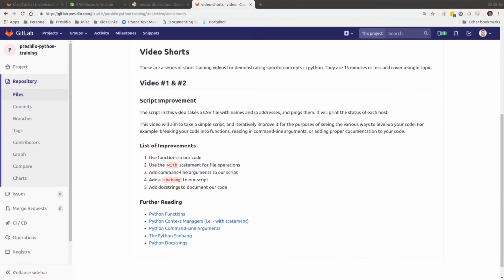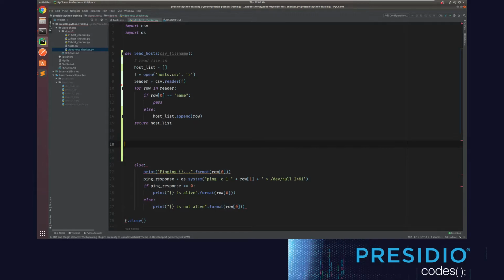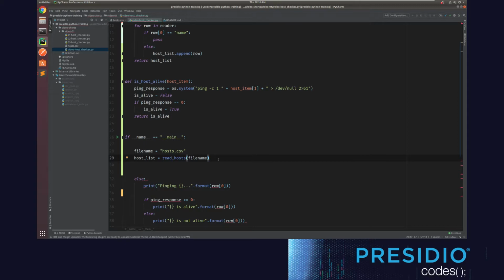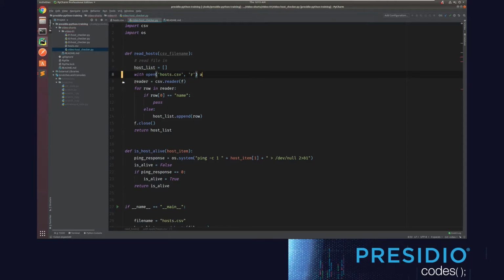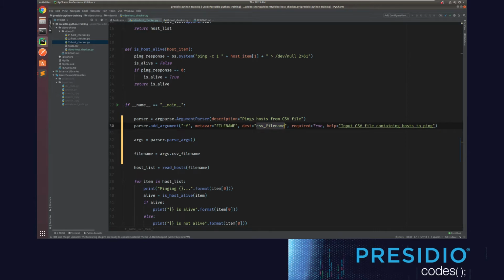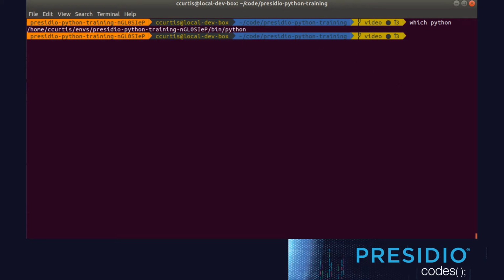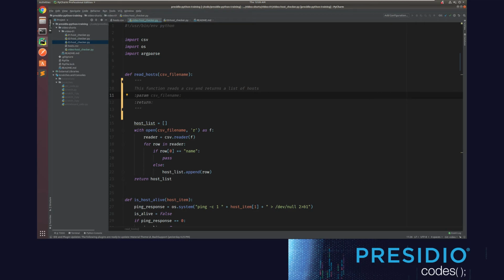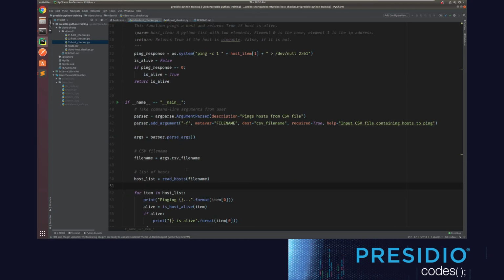[02] Python Training - Improving Ping Script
Improving our script using functions, with statements, command-line args, shebangs, and docstrings.